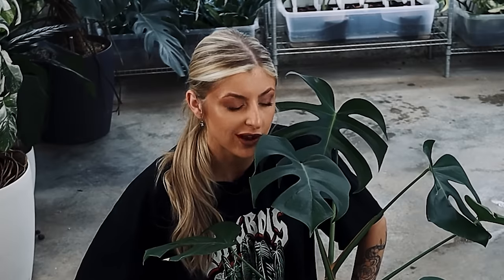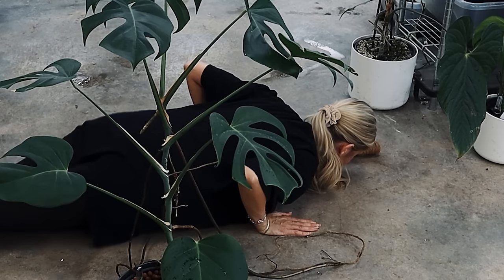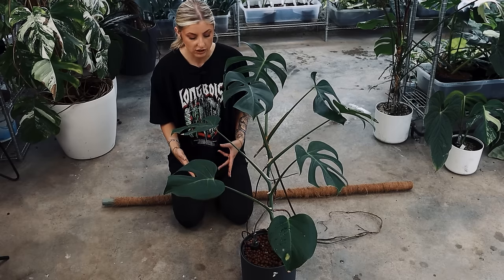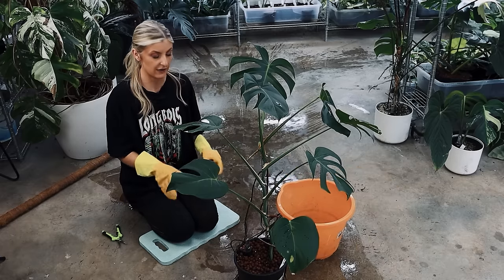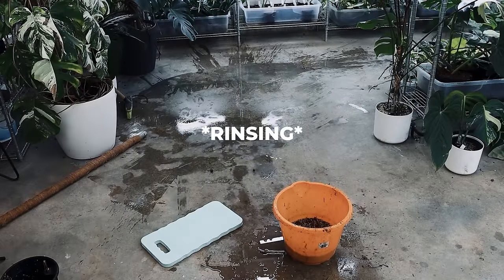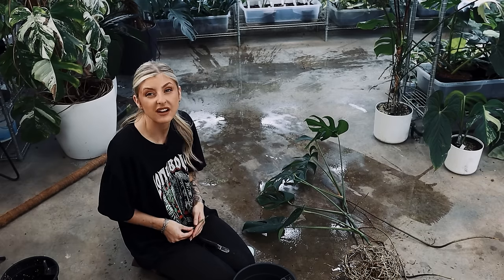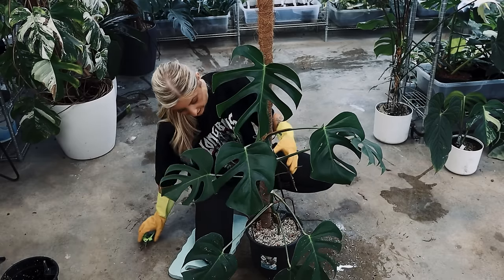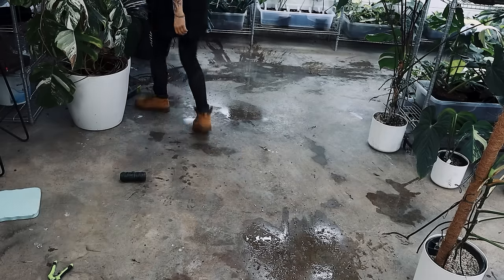Repotting my Monstera brazil common form while trying not to choke